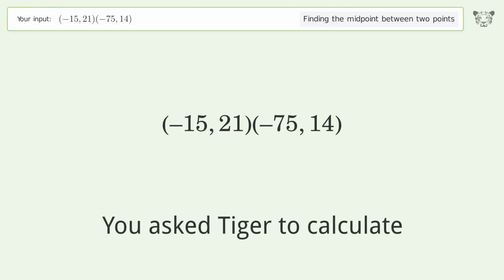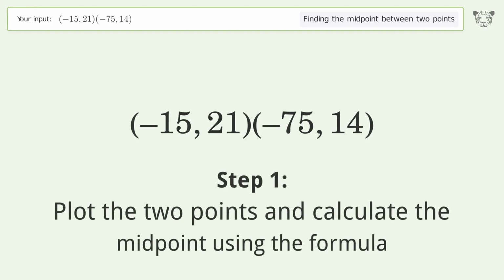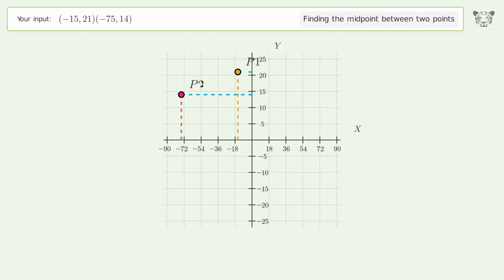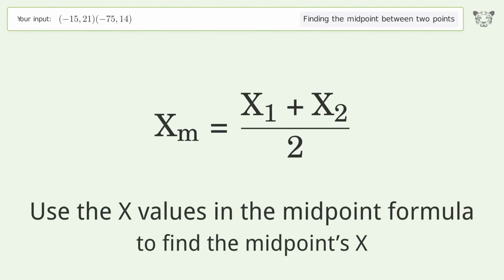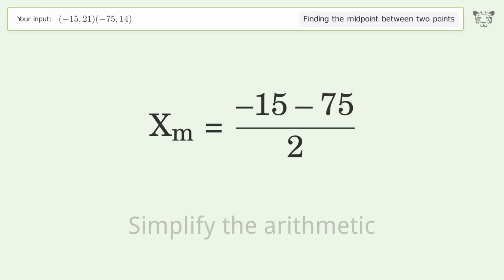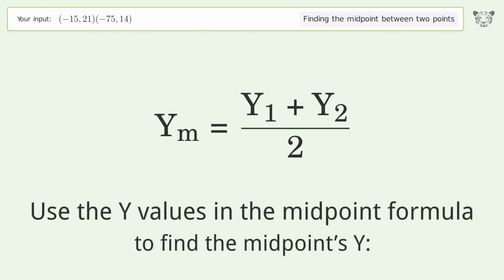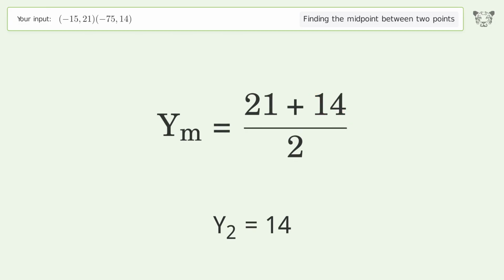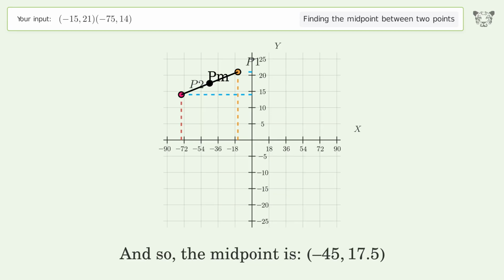Find the midpoint between two points p1 (-15,21) and p2 (-75,14): Step-by-Step Video Solution